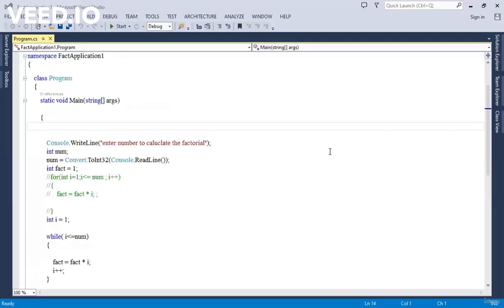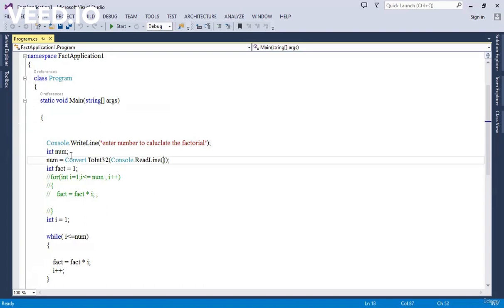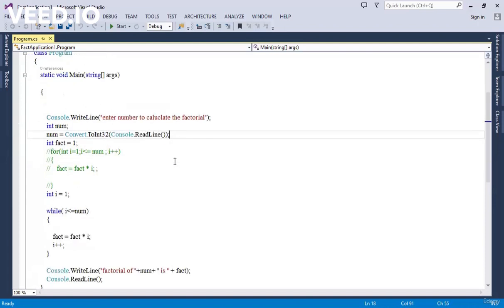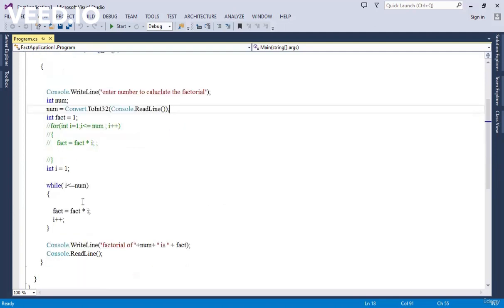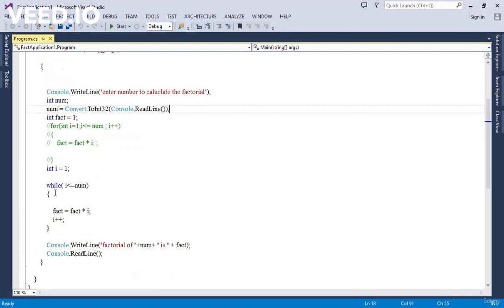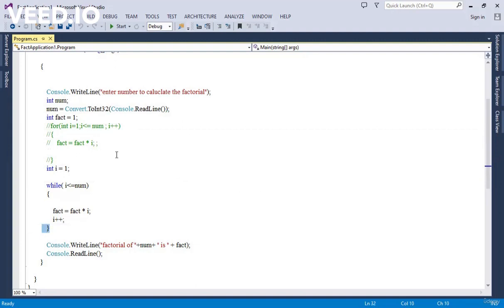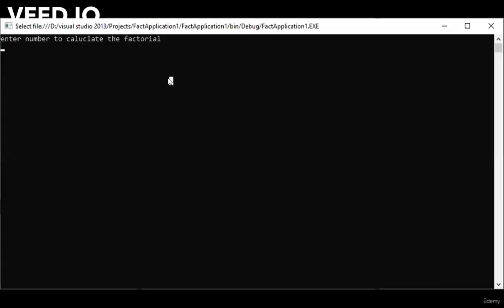Factorial problem using while-Loop